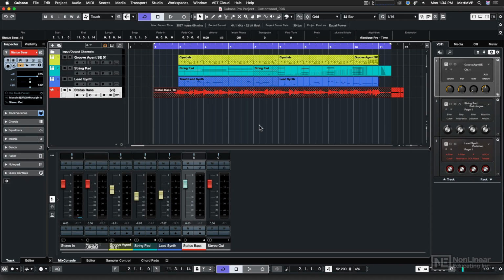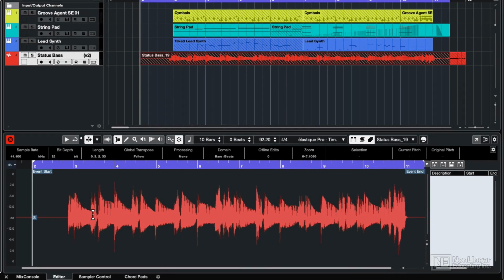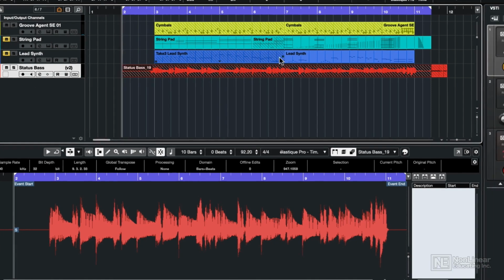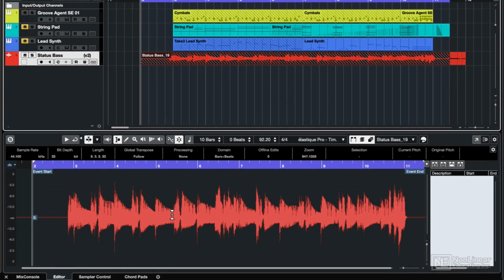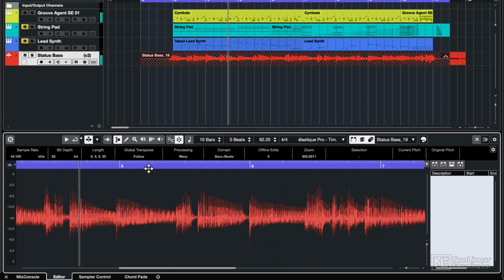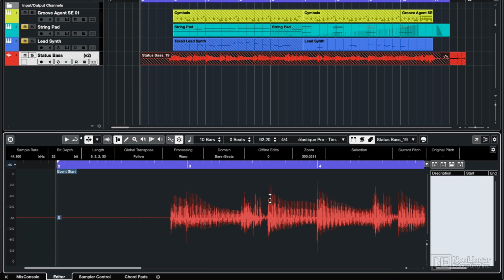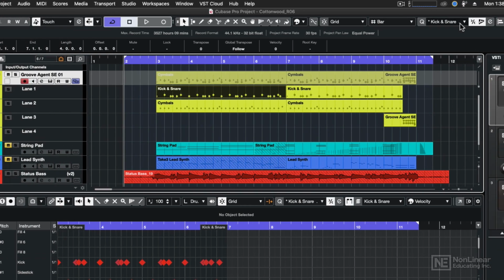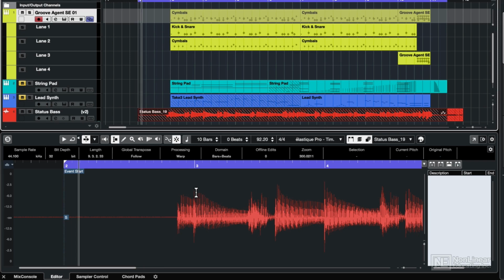29. AudioWarp Quantize